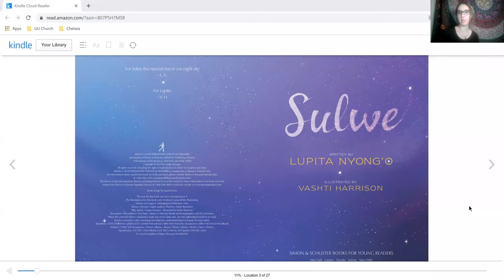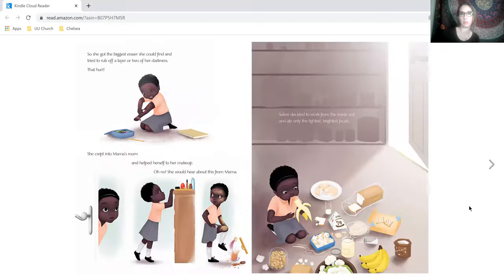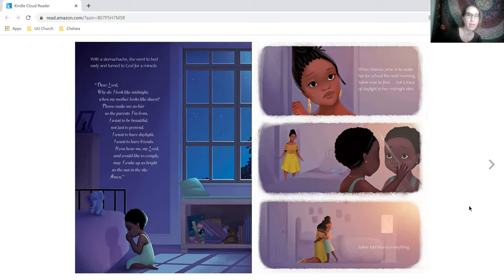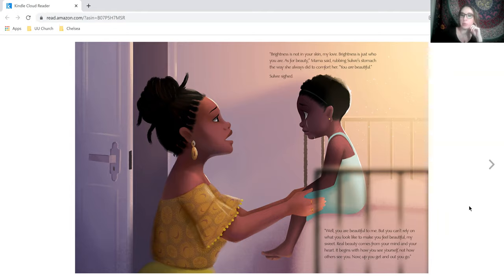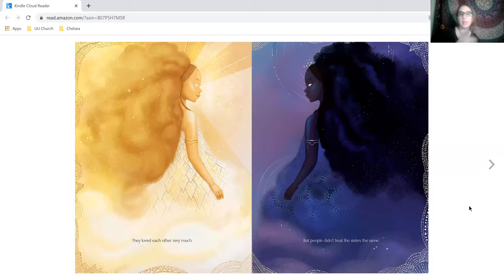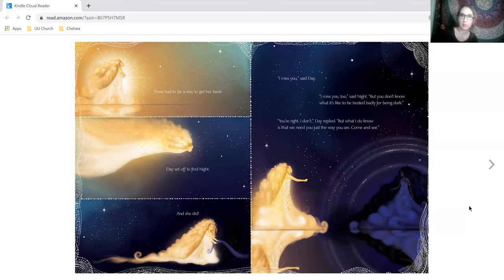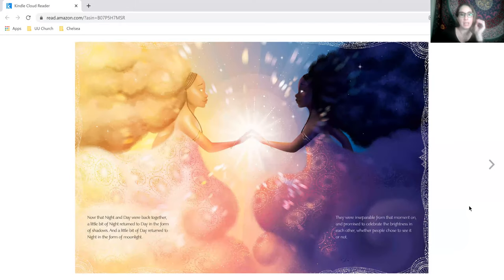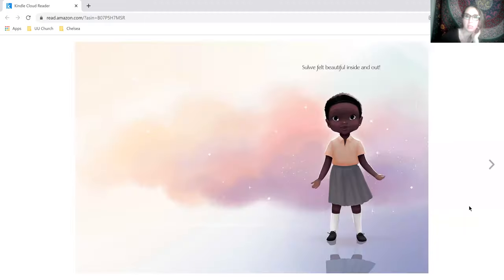Chelsea's Story - December - Opening to Joy - Week 1